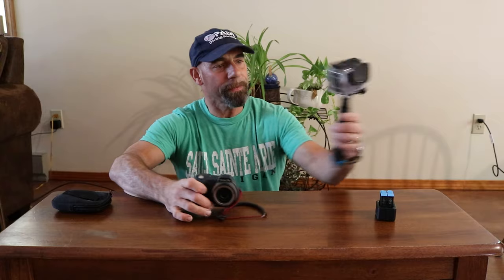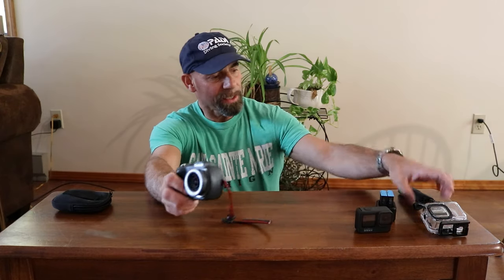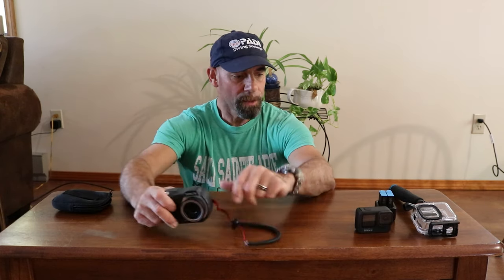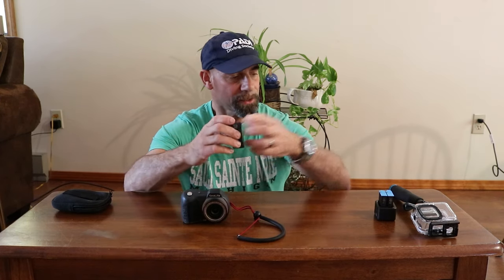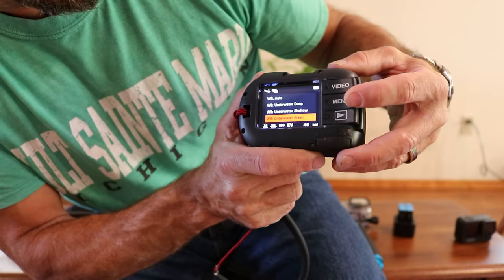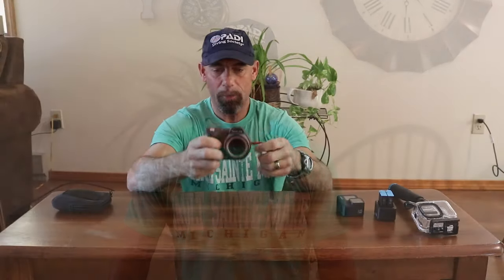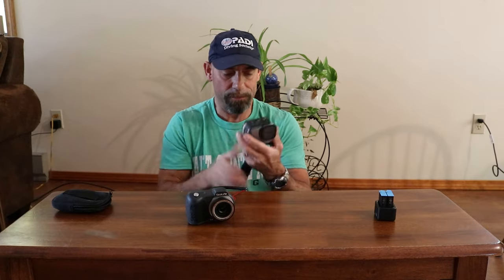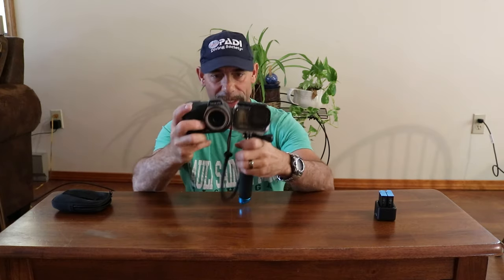Hero 9 Black / Sealife Micro 3.0 Scuba Diving Comparison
I took the new Hero 9 Black and the Sealife Micro 3.0 out for some test shots on a recent dive.  The footage and stills were shot in the waters of Lake Huron, near Drummond Island, Michigan.  I tried to be as fair as possible during the shooting of this video.

For those interested, the 3 masted schooner filmed in this video sank back in 1893.